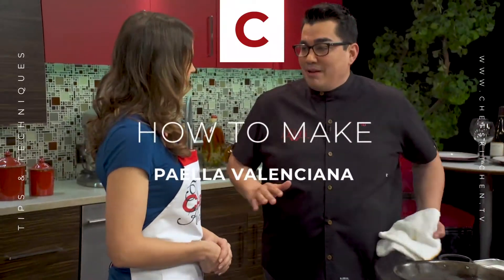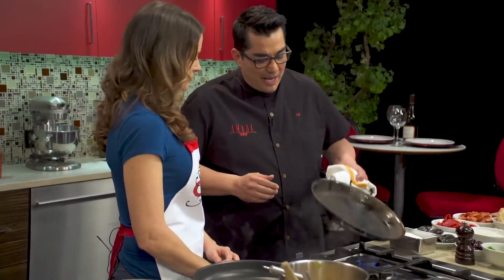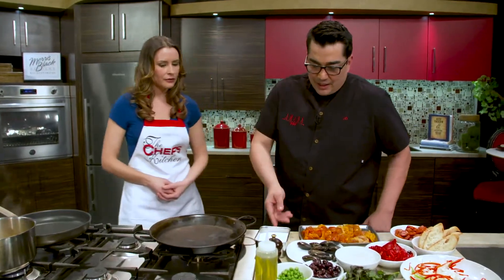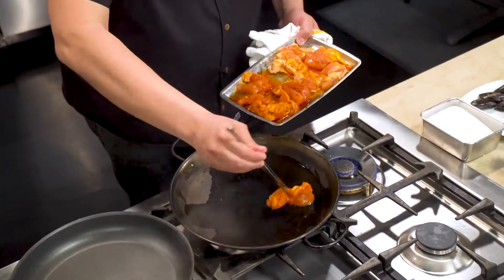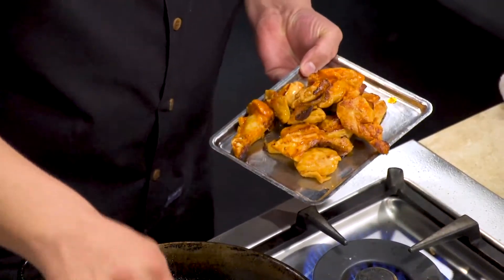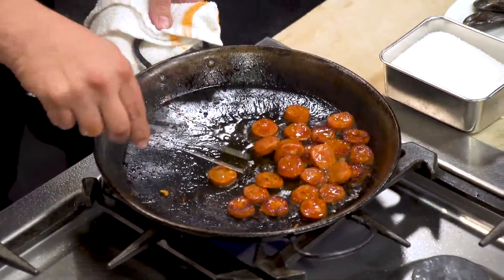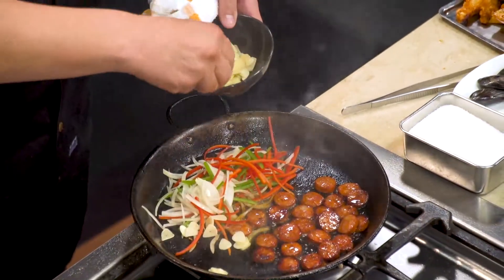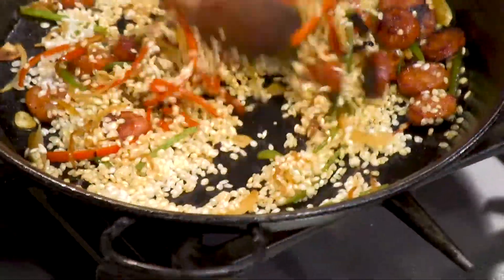How to Make Paella Valencia | Chef Jose Garces | Tips & Techniques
How to Make Paella Valencia! In this week’s TastyTipTuesday Chef Jose Garces show us how to make Paella Valencia!